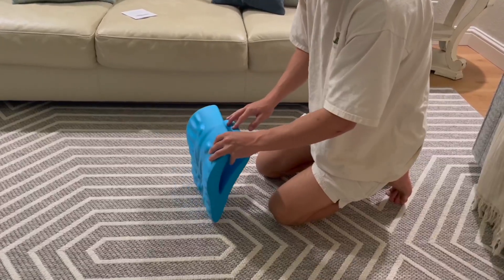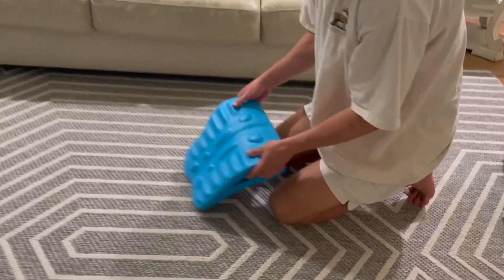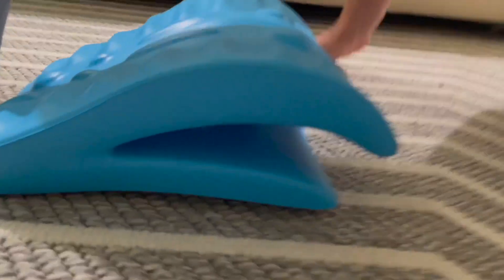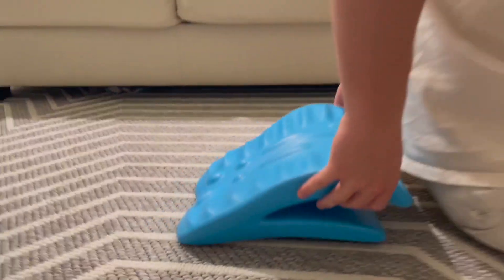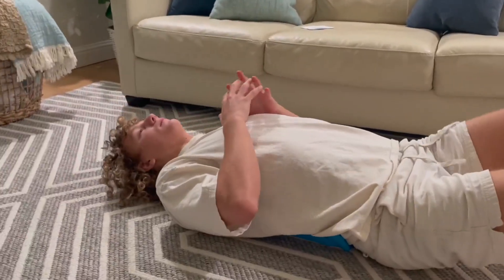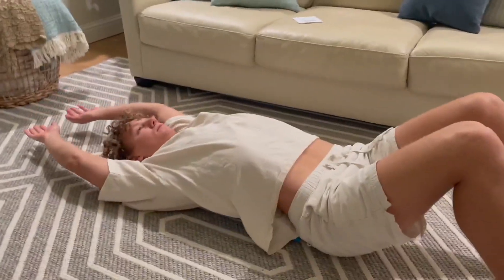RESTCLOUD Back Stretcher for Back Pain Relief, Back Stretching Cushion Review